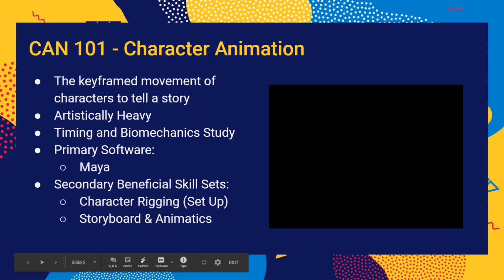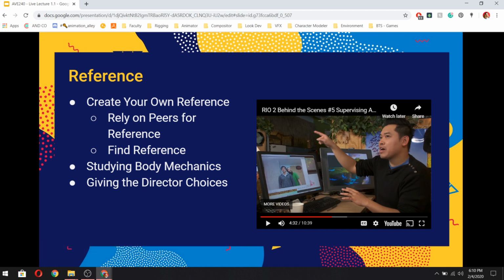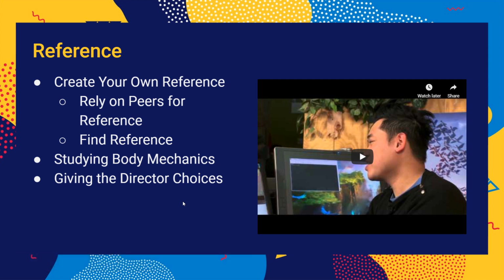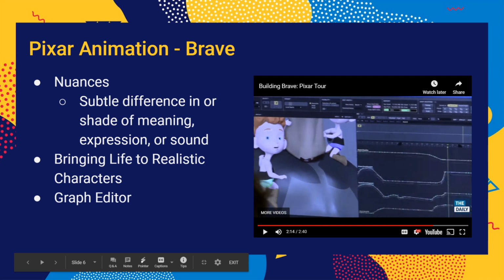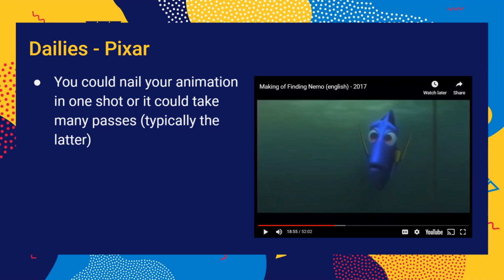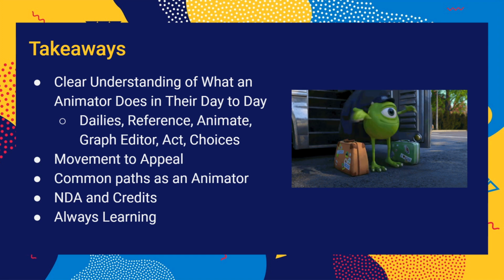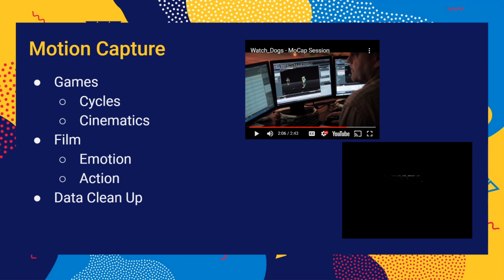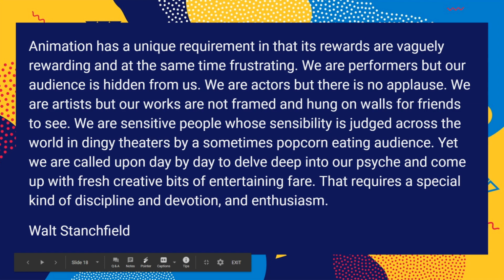Aron Gelineau Live Stream